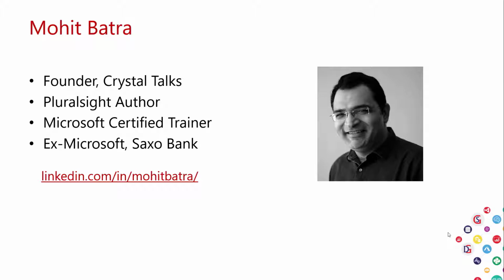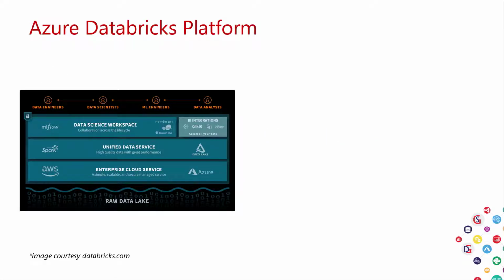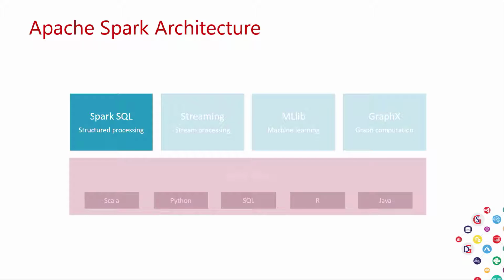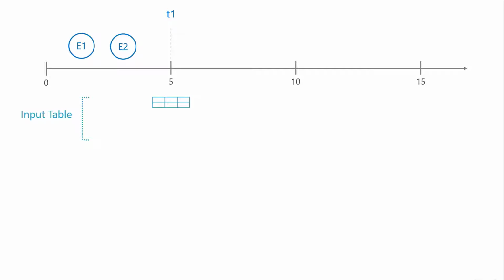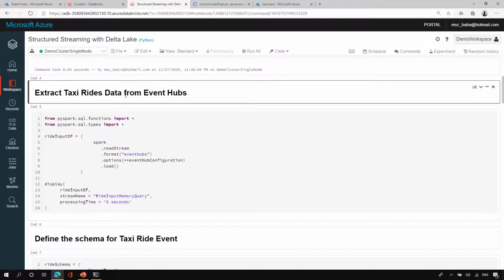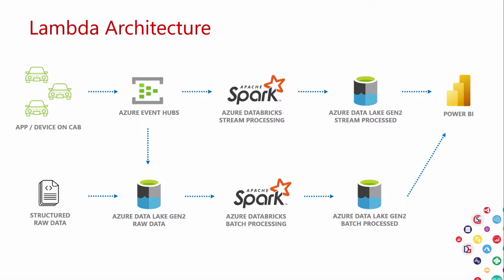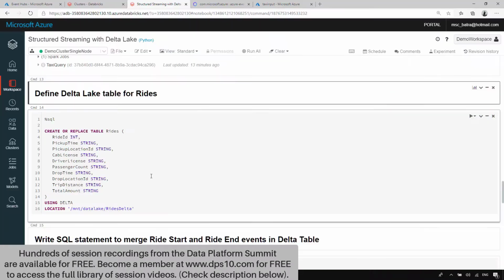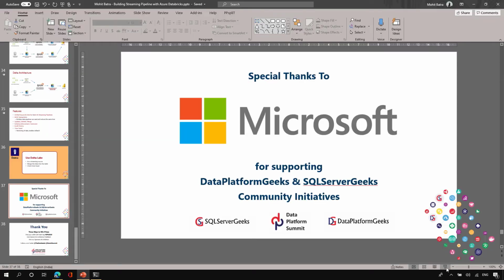Building Stream Pipeline With Azure Databricks Using Structured Stream And Delta Lake By Mohit Batra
Building Stream Pipeline With Azure Databricks Using Structured Stream And Delta Lake By Mohit Batra at Data Platform Virtual Summit 2020